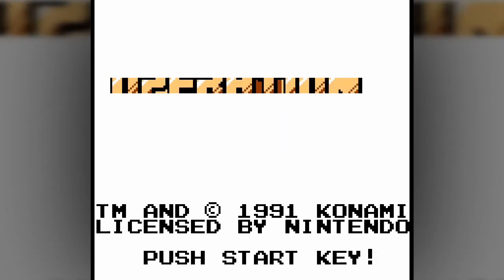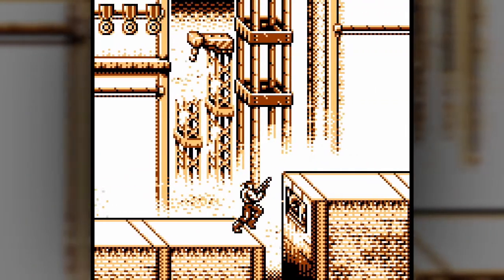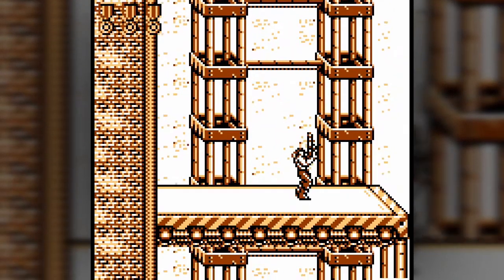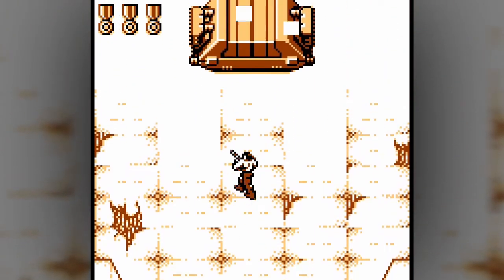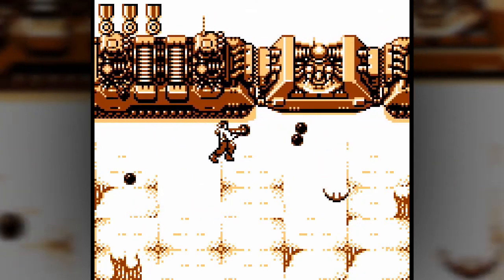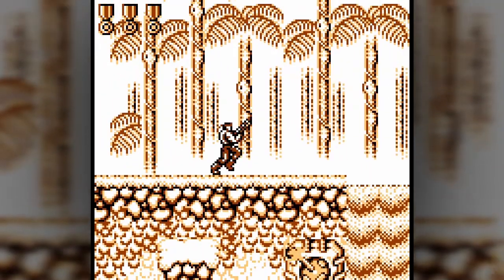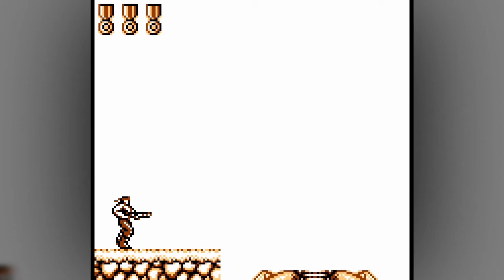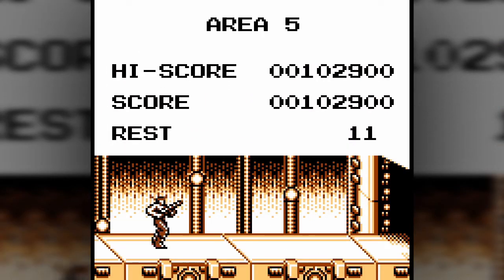Operation C (GB) - Quickie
Phil's up against a cold blooded snake of an enemy! Red Falcon has devoured a portion of this planet and now the vile Black Viper has come from deep space for seconds! Phil's Mission: level the lab before Viper transforms Earth into an alien nation!